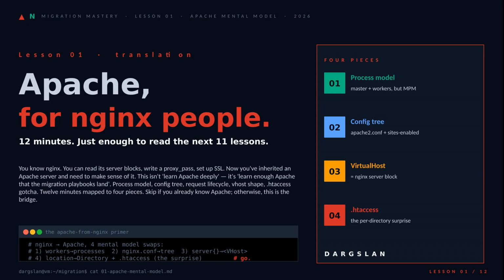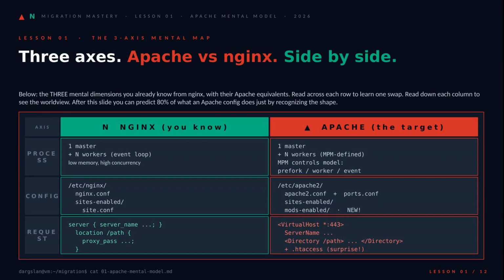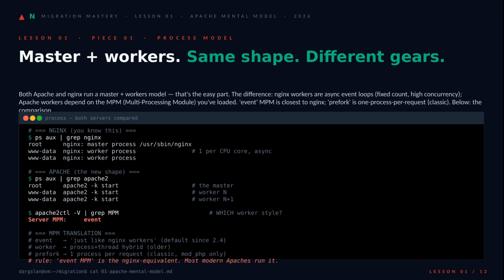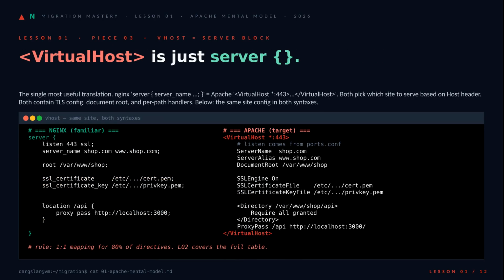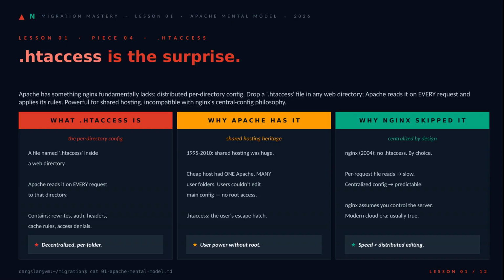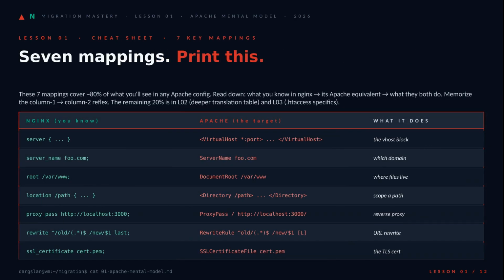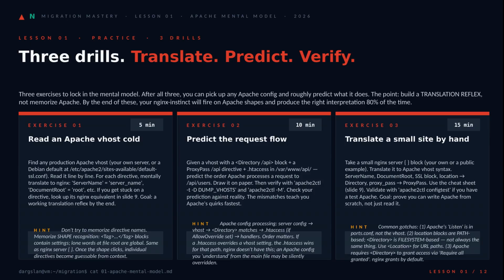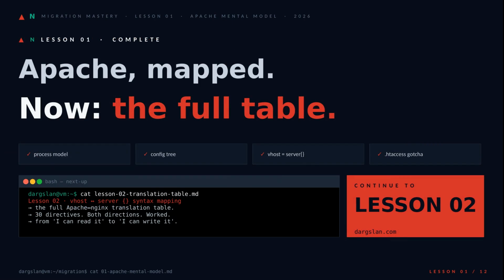LESSON 01 — Apache Mental Model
Stop pattern-matching Stack Overflow snippets. The Apache config language has 4 nested scopes (Server, VirtualHost, Directory, Location, Files), an inheritance model, and a request-handling pipeline. Knowing the structure means you read any config in 30 seconds — including configs you've never seen.

This lesson is the "map" for everything Apache. Every directive lives in one of these scopes. Every override has rules. Every request flows through the pipeline in a specific order. After this video, you're no longer copy-pasting; you're reading.

What you'll learn:

- The 5 nested scopes and which directives go where
- The inheritance + override model (and the gotchas)
- The request-handling pipeline (URL → handler → response)
- How to find ANY directive in the docs in 10 seconds

➡️ Next: Lesson 2 — The Apache↔nginx Translation Table

⏱️ CHAPTERS
00:00 Why the mental model matters
01:30 The 5 nested scopes
04:00 Inheritance + overrides
06:00 The request pipeline
07:00 Finding ANY directive fast